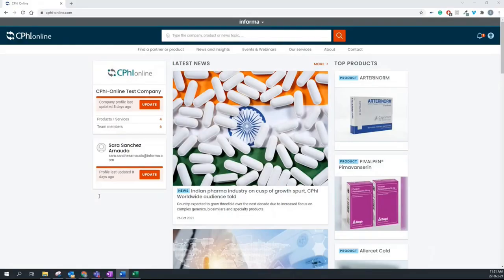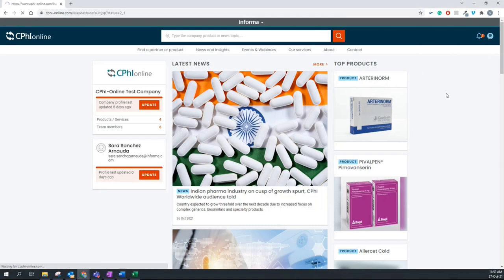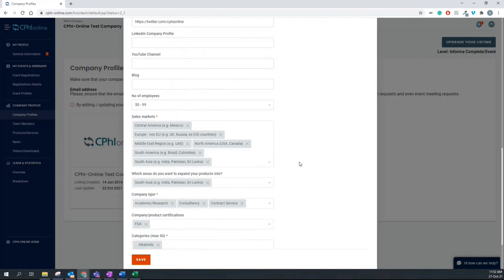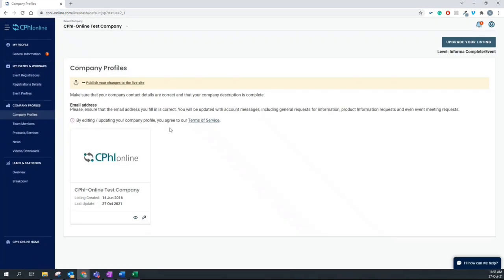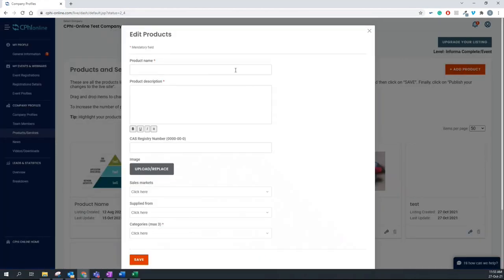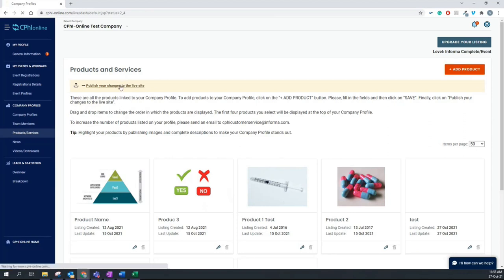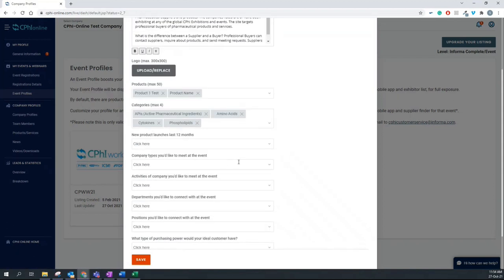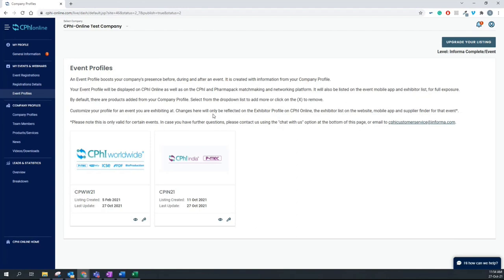CPhI Worldwide - How To Set Up A Company and Event Profile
Welcome to CPhI Worldwide,
in this video we will show you how to make a Company and Event Profile on CPhI Online.